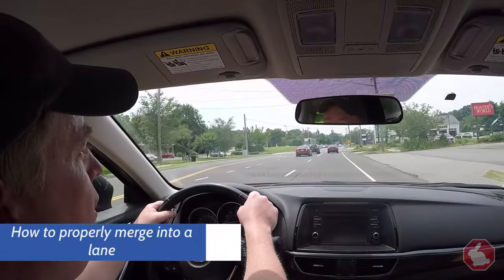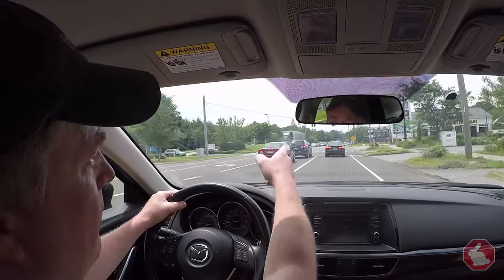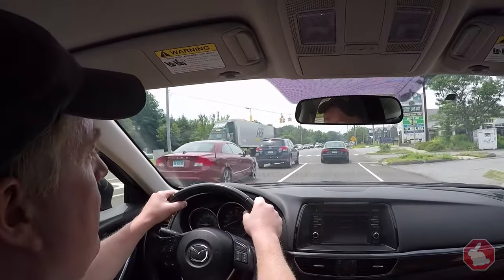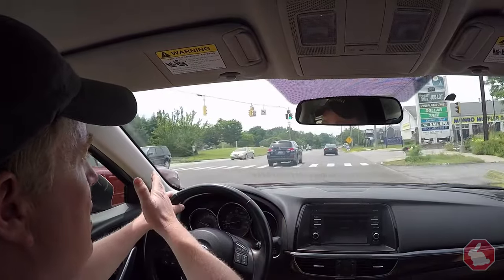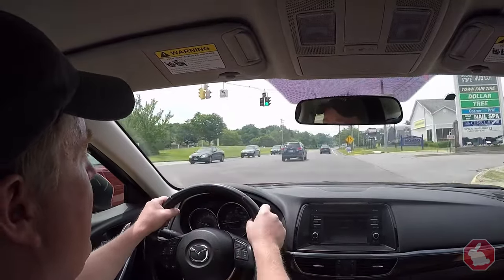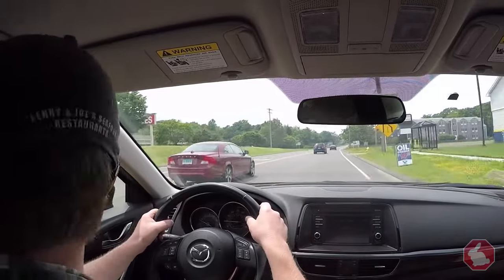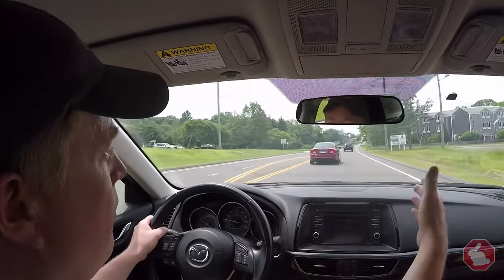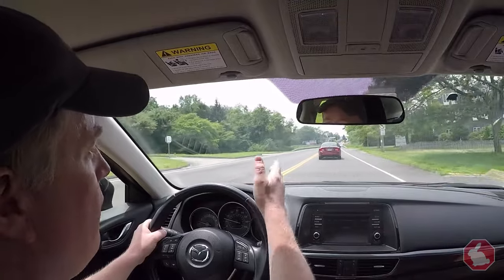How to Properly Merge Into a Lane on Your Road Test